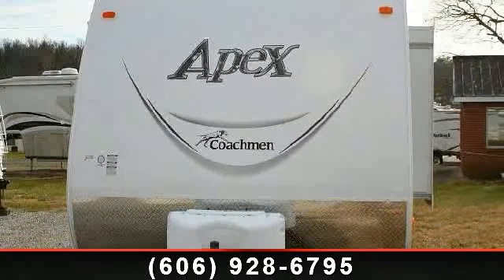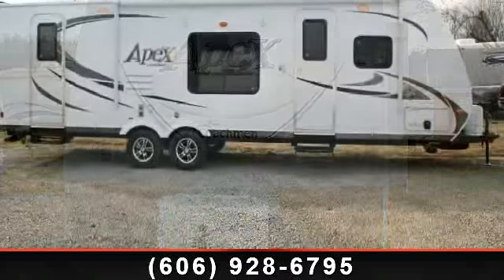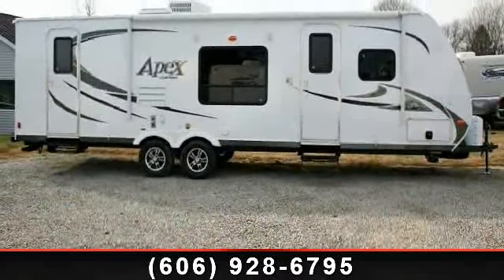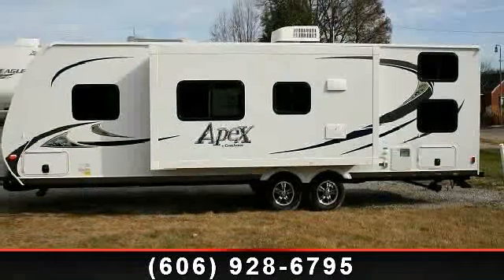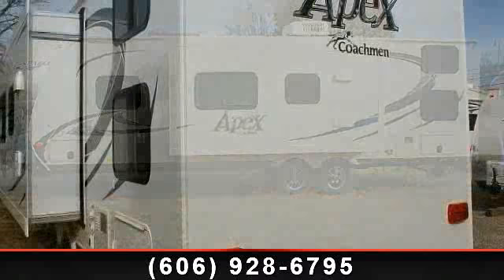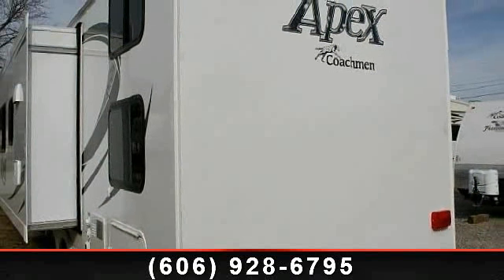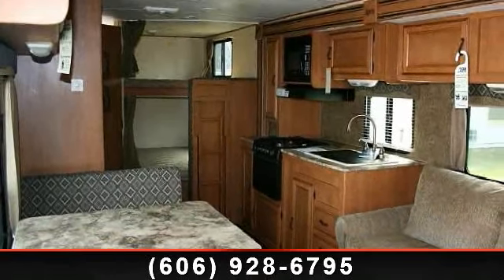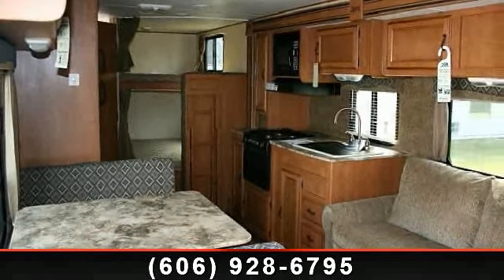2013 Coachmen Apex - Summit RV - Ashland, KY 41102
Our Apex 288BHS travel trailer is furnished with a 68\" Sleeper Sofa, dinette, and multiple beds.  The Waterloo colored interior is enhanced by a wide slide out and two entry ways.  Made by Coachmen, this new travel trailer provides quality accommodations for you and your family to enjoy. Stop by to see this wonderful 2013 model today! , Ipd\r\nExterior Pkg\r\nEpd\r\n68\" Sleeper Sofa\r\nApex Elite Pkg\r\nAepd\r\nDeluxe Electric Awning Ipo Standard\r\nDead\r\nFuel Surcharge\r\nInterior Pkg